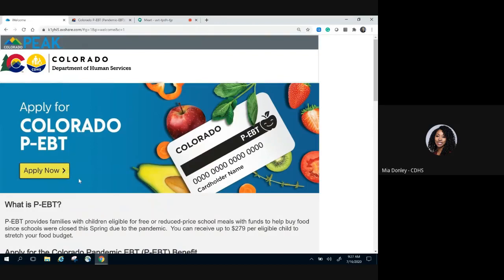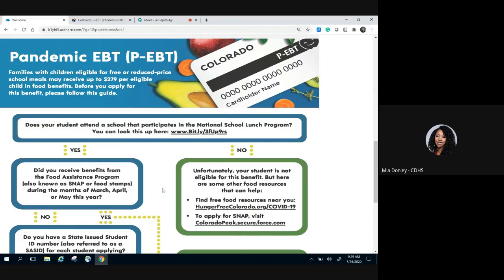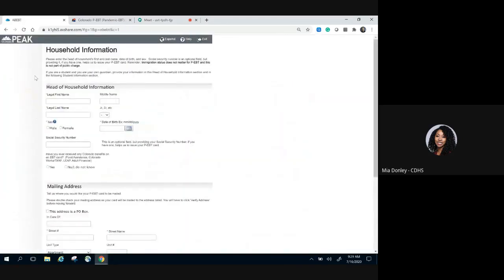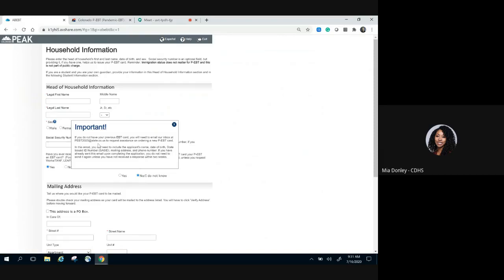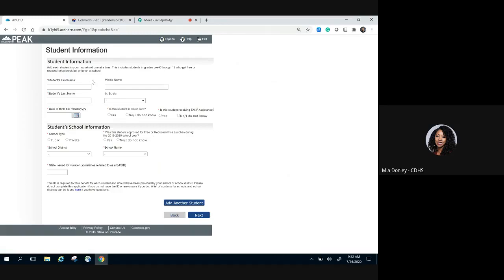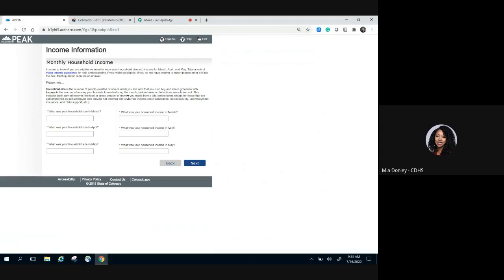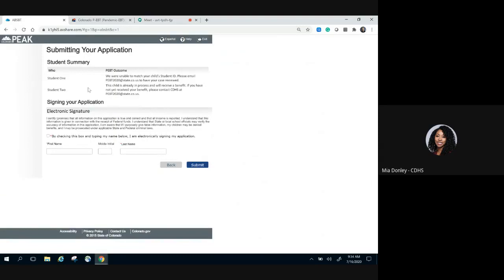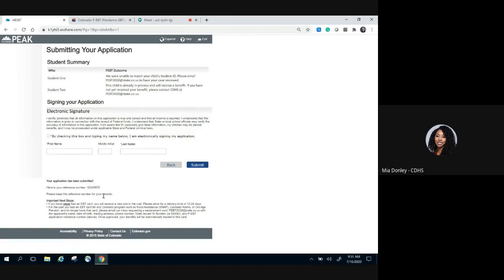Colorado P-EBT application walk-through